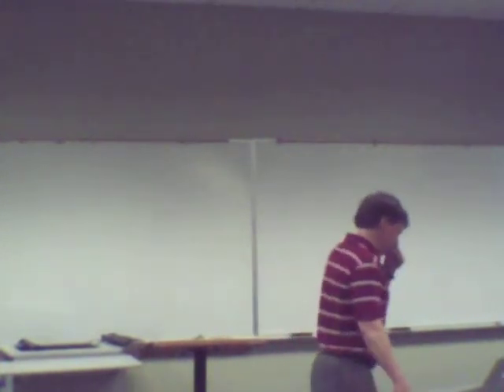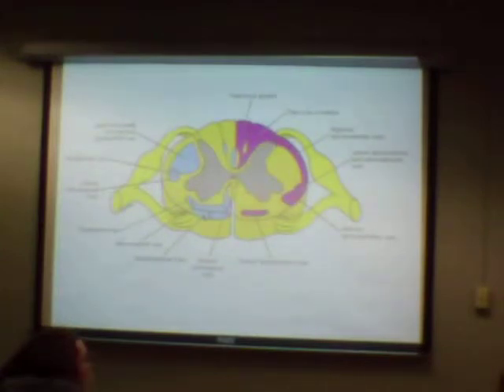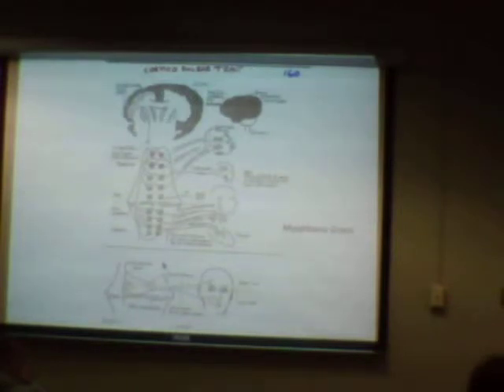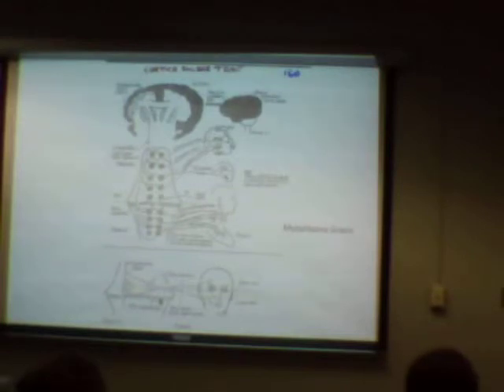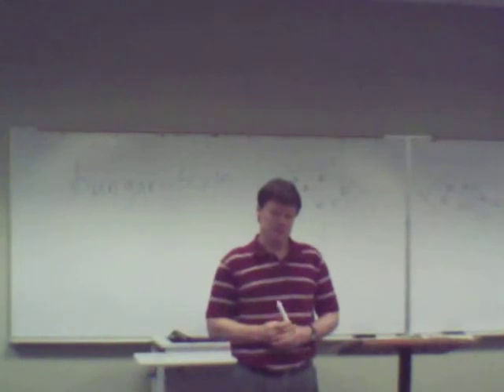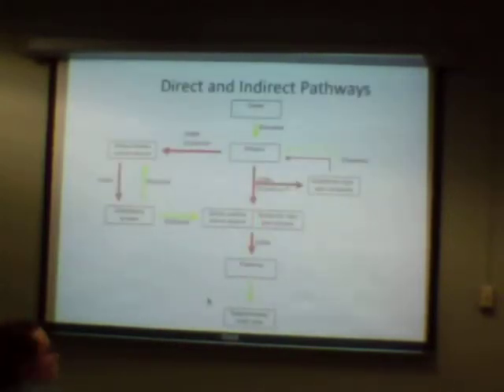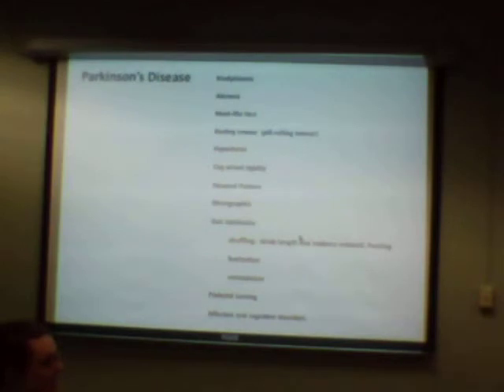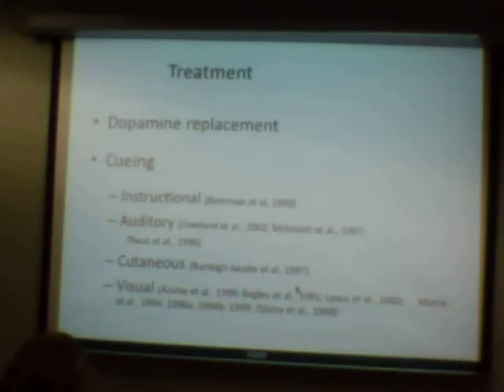19. Rodrigo's Husson Neuroscience Lecture 19 (2012)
The 19th Lecture of Neuroscience.